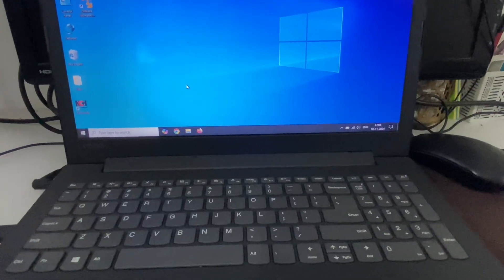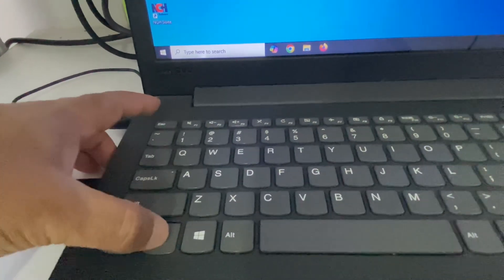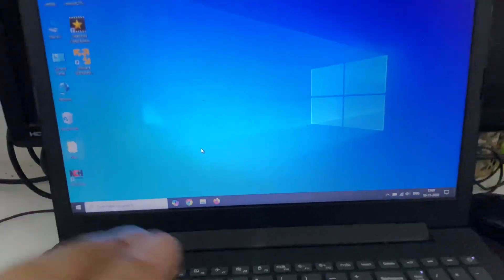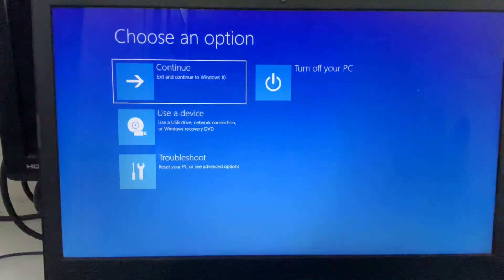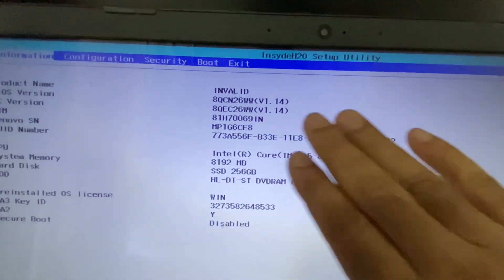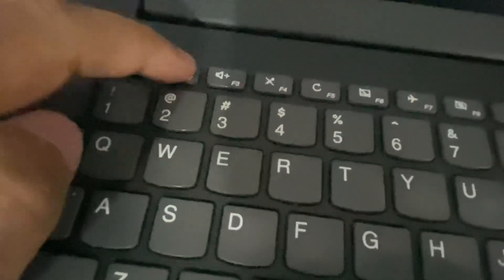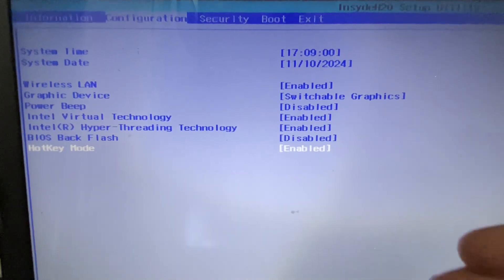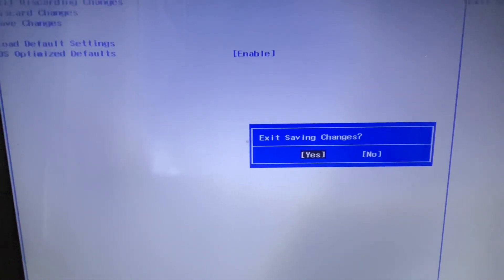How to Enable or Disable Function Fn Keys in Windows 10/11 - (2 Ways to Fix)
How to Enable or Disable Function Fn Keys in Windows 10/11
Enable or disable fn (function) or action keys mode
How to Lock or Unlock the Fn (Function) Key
How to enable or disable the Fn button